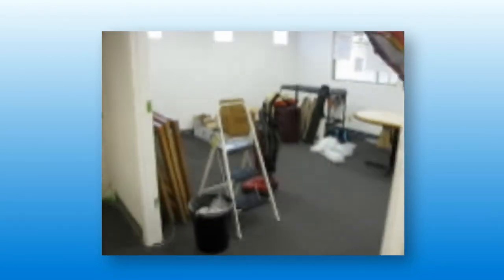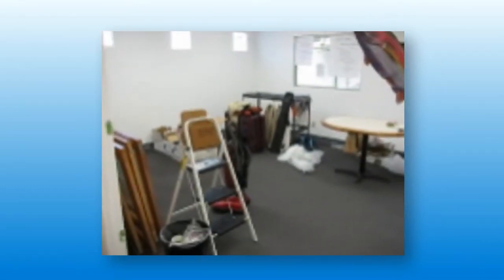Creating the Future Board Report September 2013